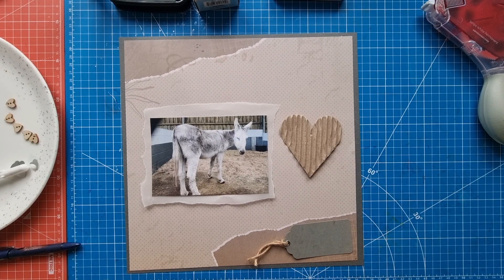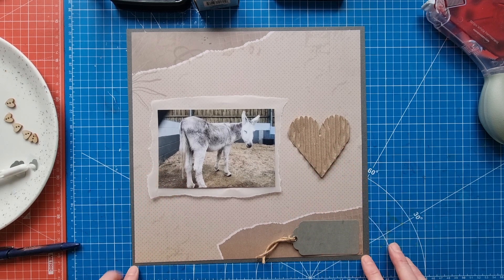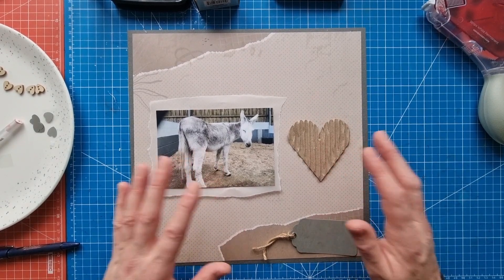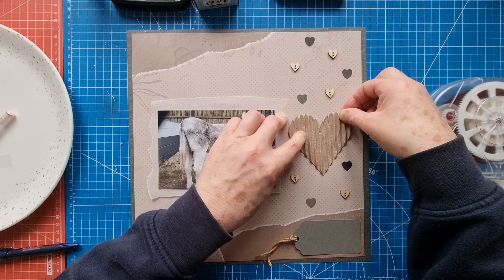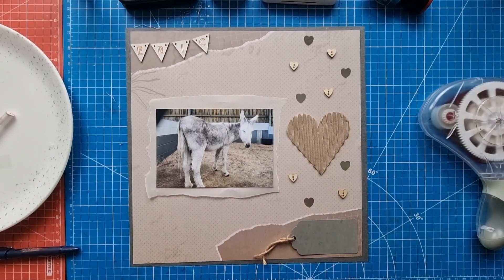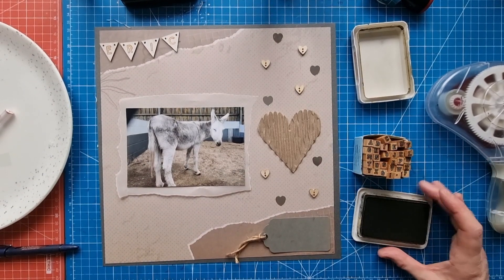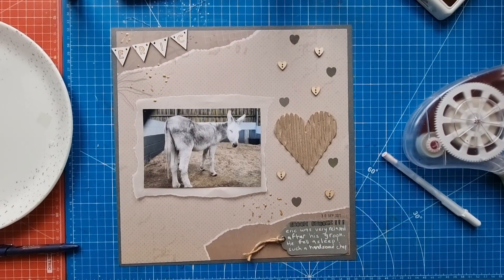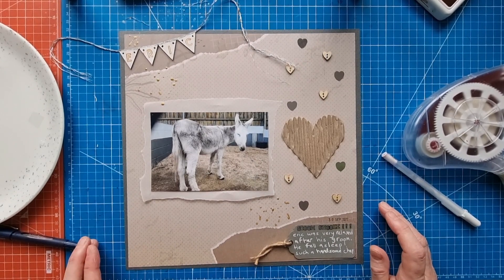"Groom Snooze" scrapbook layout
"Groom Snooze" 12x12 scrapbook layout of my own design documenting Eric the donkey having a little standing snooze following a groom! He resides at the Isle of Wight Donkey Sanctuary in the Old & Proud herd.

"Let's get cosy" patterned paper mounted onto American Crafts grey textured cardstock forms the base of the layout. The layout has been created around the design of the patterned paper.

One 4x6 photo mounted onto torn tracing paper. A tag for journalling and a corrugated heart embellishment. Scattered wood and silver sequin hearts.

Top Title created using wood bunting pieces brushed with Gesso and stamped. Silver thread to finish off. Secondary title stamped onto the tag.9

A white Gelly Roll gel pen for journalling.

Ink splatters using Heidi Swapp color shine in Gold.

Please feel free to take inspiration from my work. I create to inspire.

 "Island Scrapper"

Helen xxx